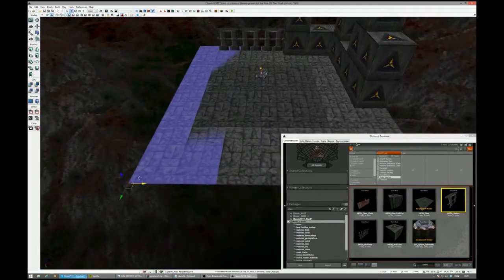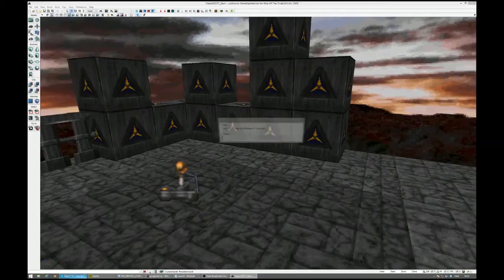[Rise of the Triad 2013] Classic Editor Mode Walkthrough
uploaded with permission from interceptor entertainment
Watch as Interceptor's Frederik Schreiber & Leon Zawada walk you through the Classic Editor Mode for ROTT '13. Time to party like it's 1995!